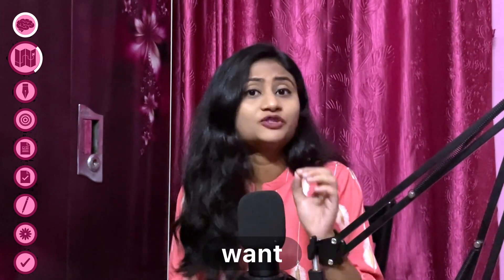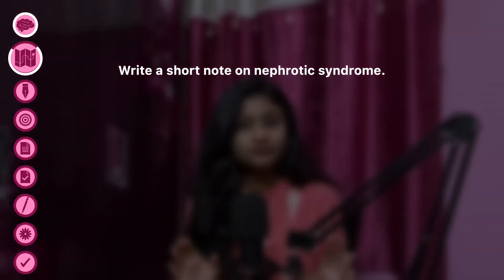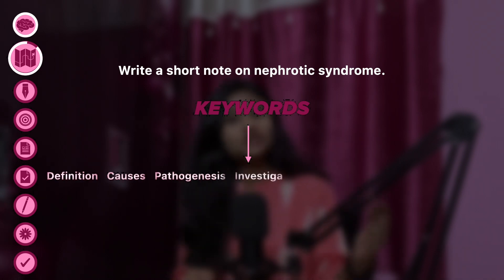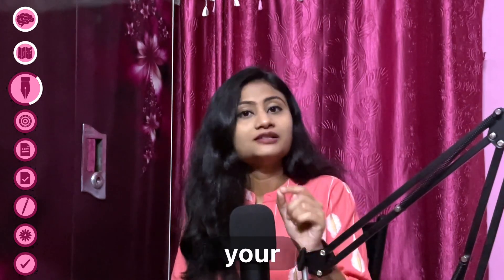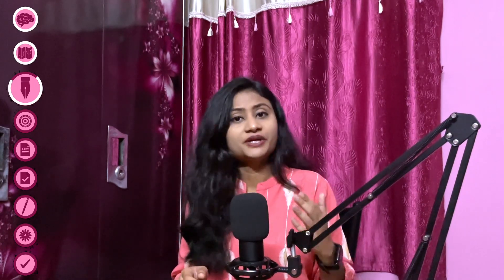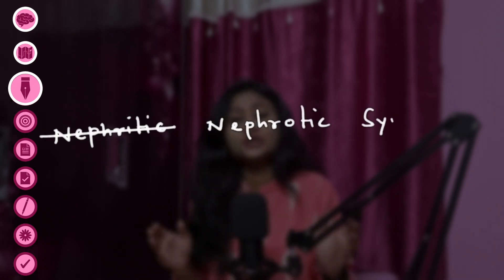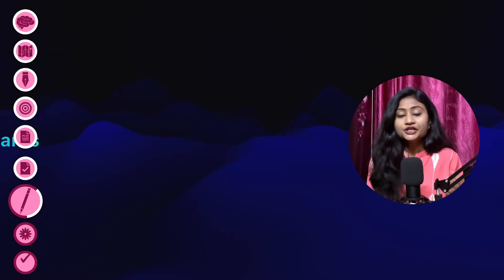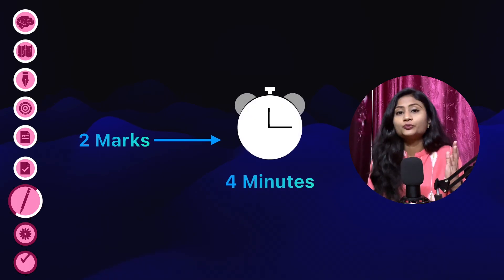Crafting the Perfect Answer Script for MBBS Exams | Dr. Nivedita Kauri (Hons, Gold Medalist)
Passing an examination with good marks is not only a result of long hours of study. It is actually the reflection of how you present the answers in the exam. Let's unravel the secrets of writing the perfect answer script in this video!

I'm Dr. Nivedita Kauri (MBBS- Honours, Gold Medalist). I graduated from Bankura Sammilani Medical College and Hospital under WBUHS.
■ My Achievements:
• Honours marks in Anatomy, Physiology, Biochemistry, Pathology, Pharmacology, Microbiology, FMT, PSM, ENT, Medicine & Surgery.
• Gold Medal in PSM.
• Highest marks in college in 1st Professional and final year University Examination.
• Rank 5 in West Bengal in the secondary examination under WBBSE in 2014
• Higher secondary examination with 95.6% marks under WBCHSE in 2016

Camera and Video Editing: Aharshi Kauri